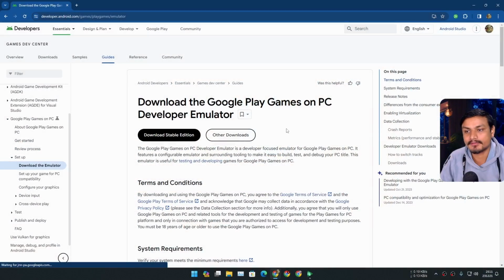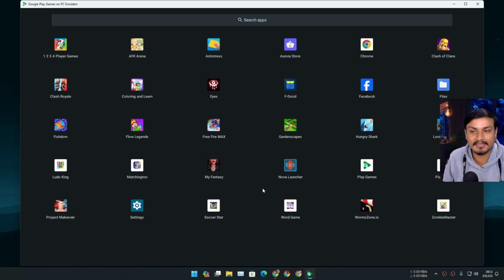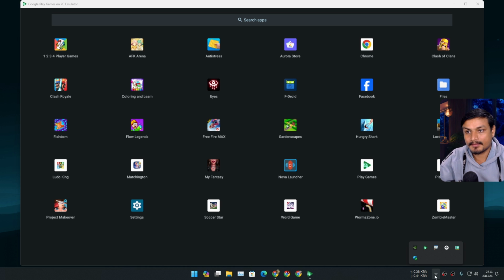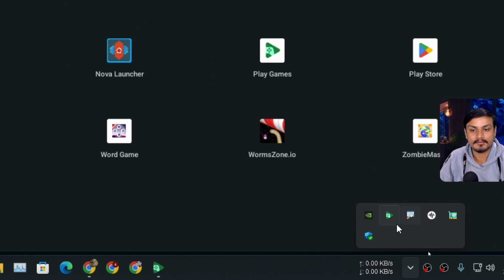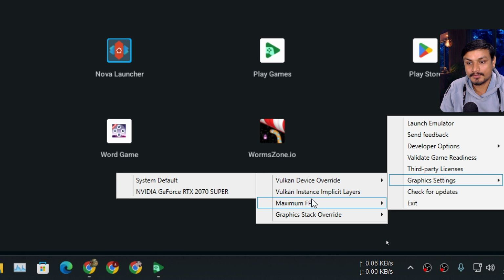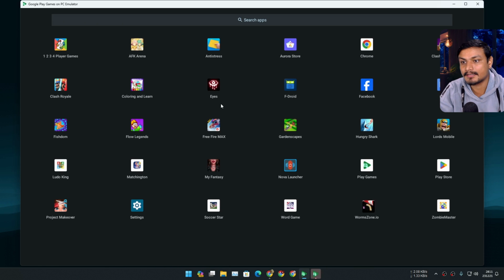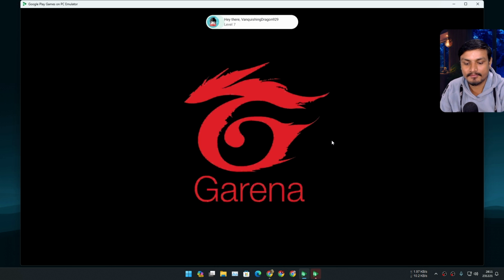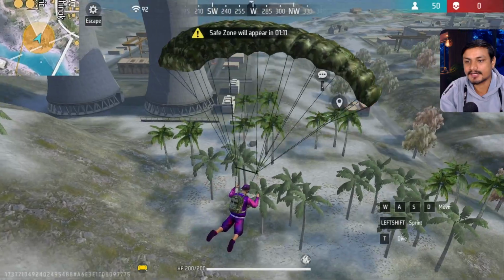Google's Android Emulator for PC Got Even Better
Google's Android Emulator for PC now supports higher FPS...